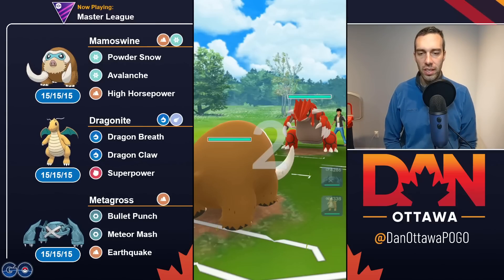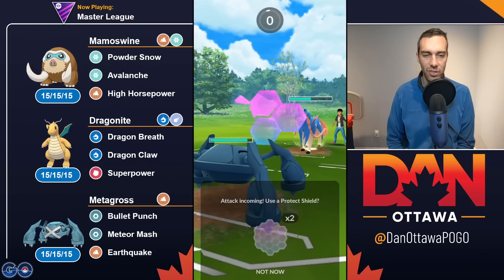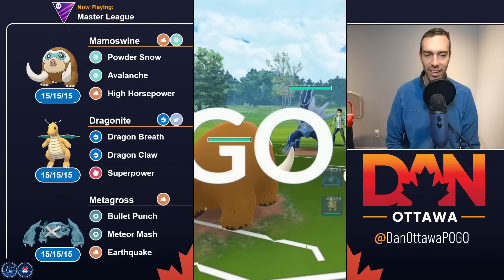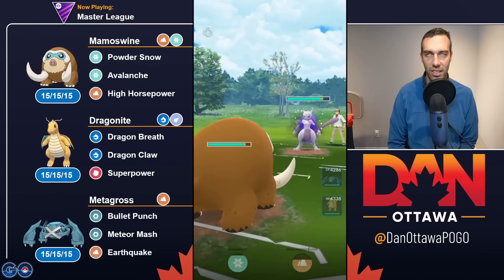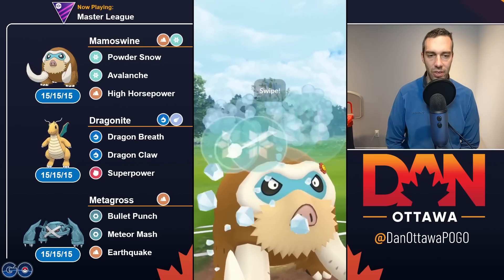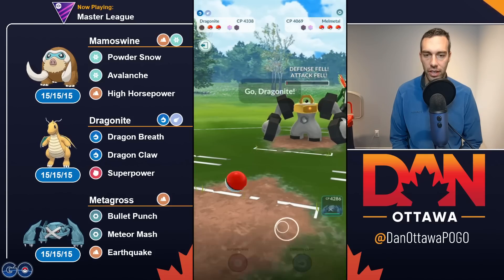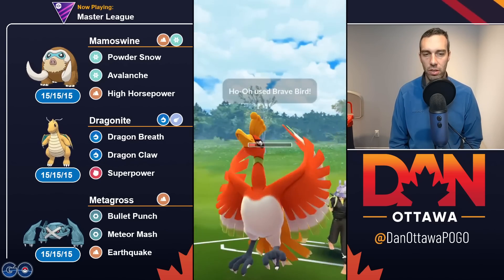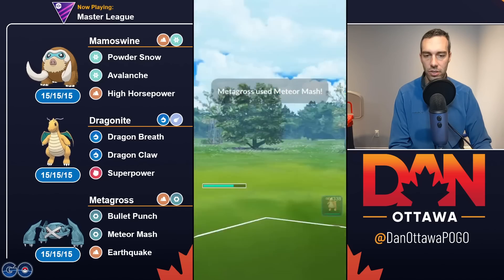My NO LEGENDARY Master League Team | Pokemon GO Battle League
Thumbs up for a NO LEGENDARY Master League Team

Pokemon Go announced their season 10: Rising Heroes.  This coincides with the new season of GO Battle League.  There are no move updates of consequence.  Learn how to win go battle league and hit legend with this channel.

This week is open master league (legendary and xl pokemon) and little cup.  Little cup is a 500cp league.  You can only use pokemon that CAN evolve but HAS NOT (first evolution pokemon ).  I have gone over the top ranked teams for little cup.  Like all of these top videos I go over top ranked pokemon from pvpoke.

I was so tired of Bronzor and the little cup so I decided why not try Master League.  It actually went really well despite not using any legendary pokemon - dragonite, mamoswine, metagross.